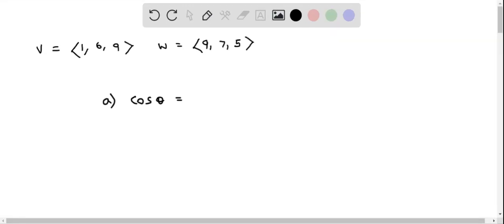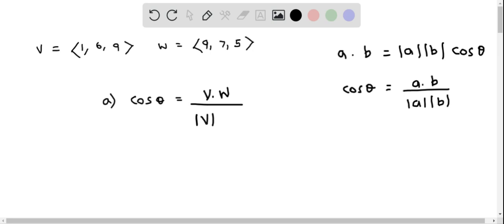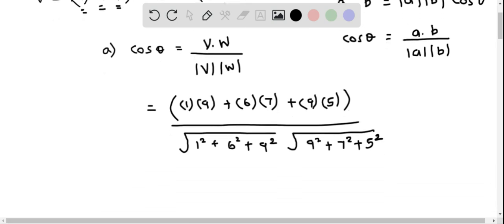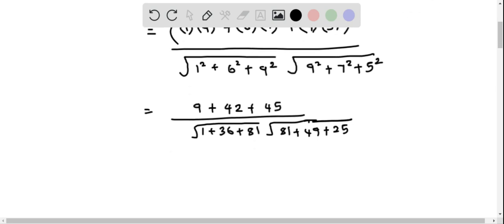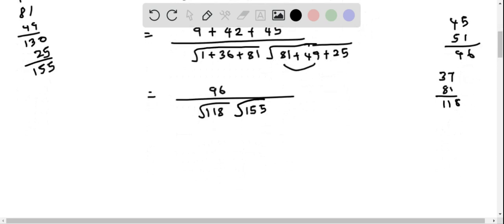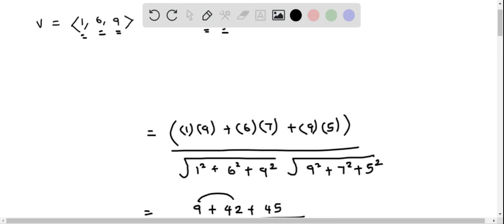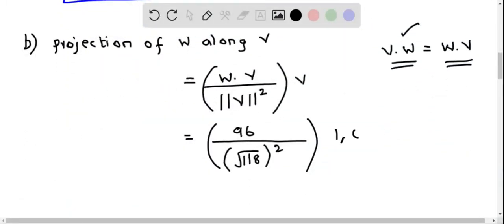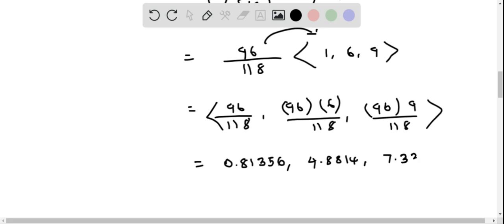Calculus Cosine Theta from dot product and Projection of vector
Cosine Theta from dot product and Projection of vector